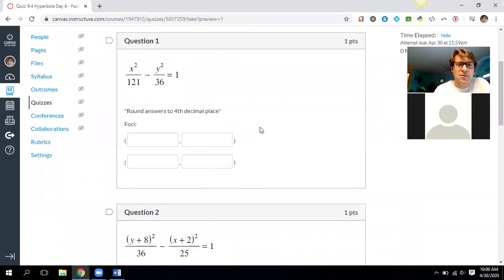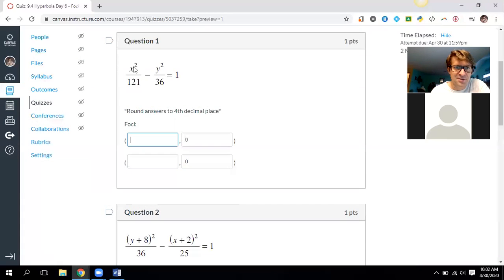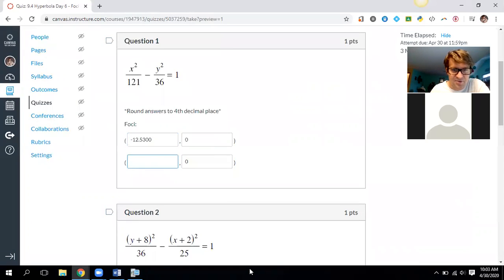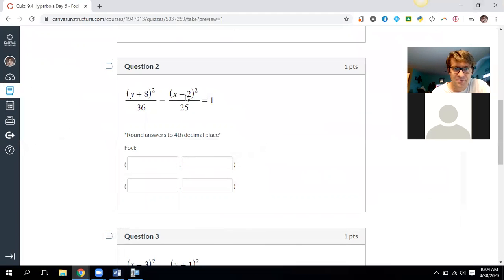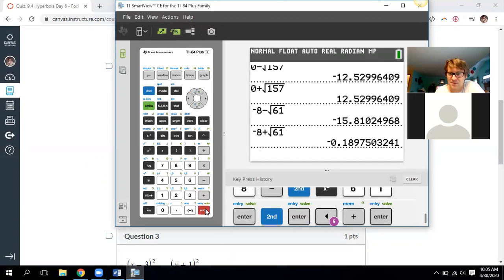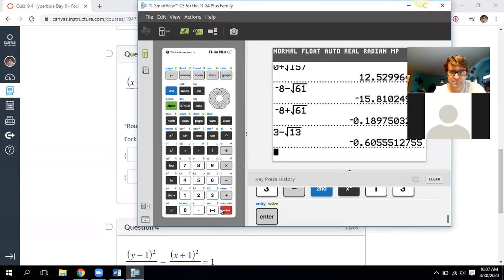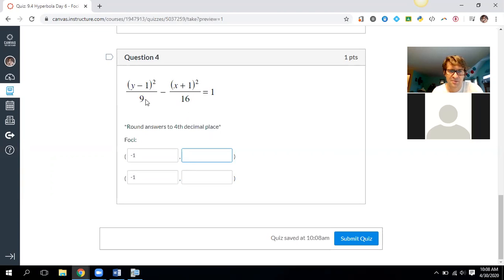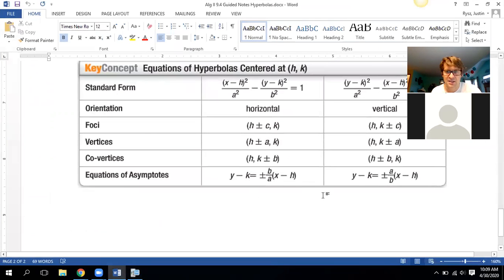4/30/20 Algebra II Zoom Session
Mr Rysz
LHS
Algebra II
9.4 Hyperbola Foci 2